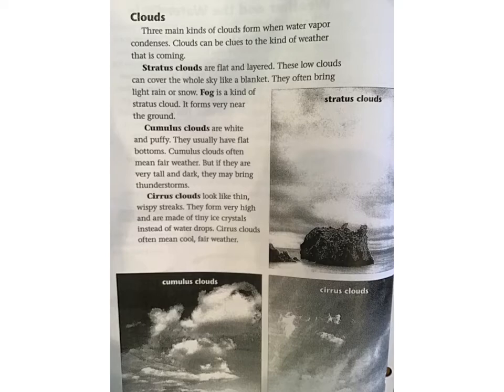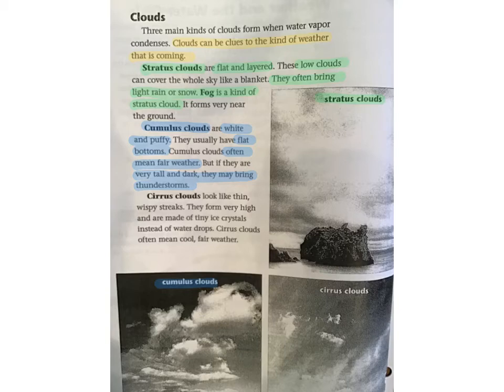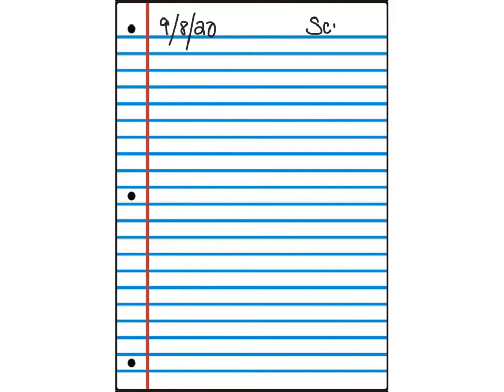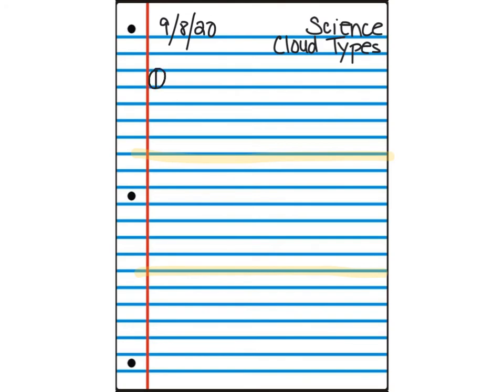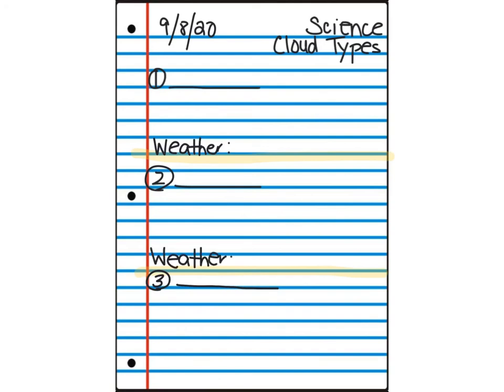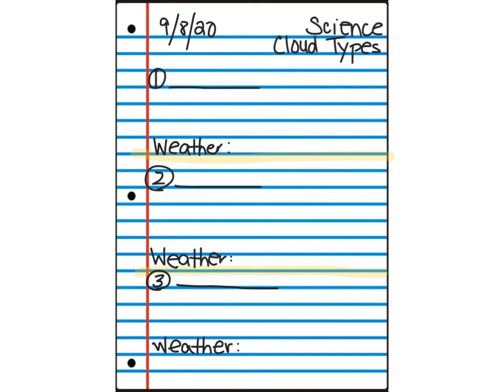Weather and Climate: Cloud Types